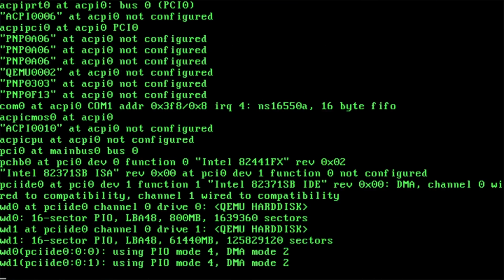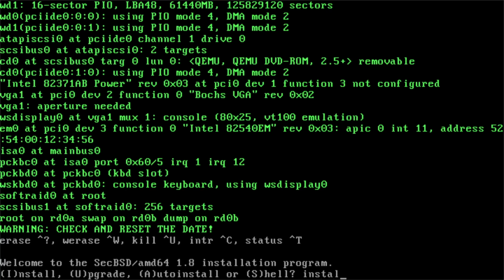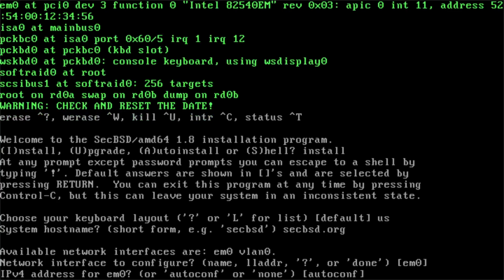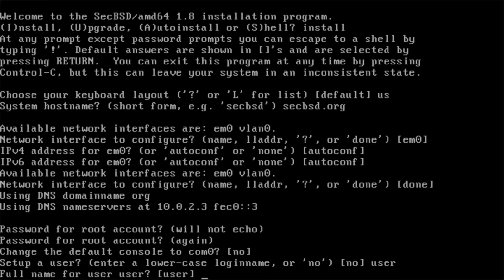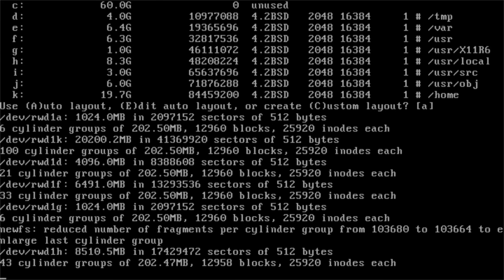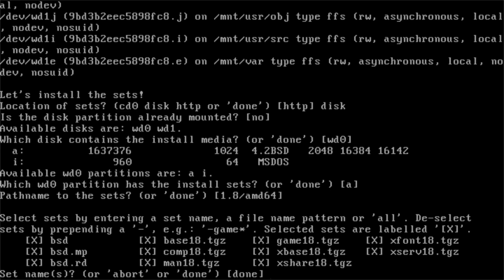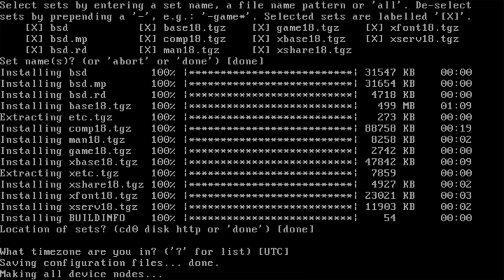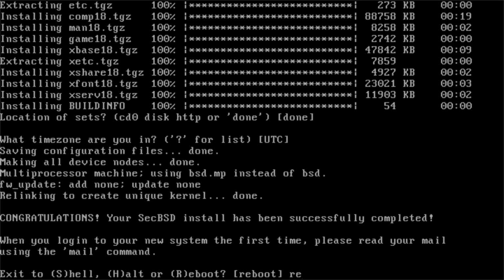How to Install MATE Desktop on SecBSD (Stable & Clean Desktop Setup)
A stable and predictable desktop environment is essential for cybersecurity, hacking, and bug bounty workflows.

In this tutorial, you’ll learn how to install and set up the MATE desktop on SecBSD to build a clean and reliable working environment.

For cybersecurity professionals, hackers, and bug bounty hunters, a desktop environment must be stable, predictable, and efficient — not flashy or bloated.

In this step-by-step tutorial, I’ll show you how to install and configure the MATE desktop environment on SecBSD, creating a clean and dependable system suitable for daily use on laptops and desktops.

SecBSD is a security-focused operating system based on OpenBSD, designed for users who value simplicity, control, and a reduced attack surface. MATE fits well into this philosophy by providing a traditional and stable desktop without unnecessary complexity.

In this video, you’ll learn:

Why MATE is a solid choice for SecBSD

How to install MATE Desktop on SecBSD

How to start and use a desktop session

This video is part of my SecBSD hacking and cybersecurity tutorial series, focused on building real-world environments for research, daily work, and bug bounty operations.

If you’re interested in cybersecurity, hacking, bug bounty hunting, or running a stable UNIX desktop on SecBSD, this tutorial is for you.